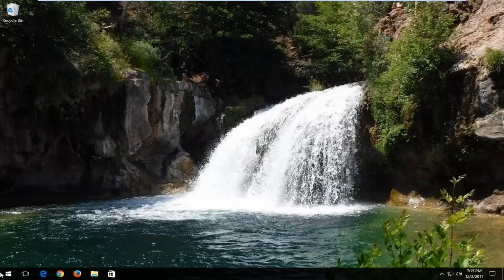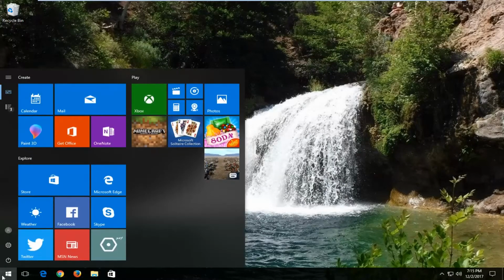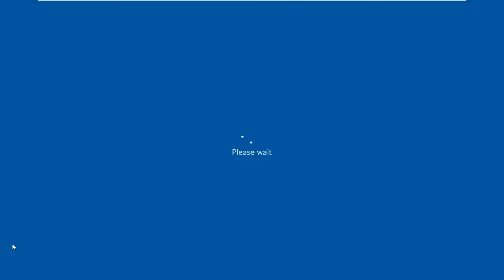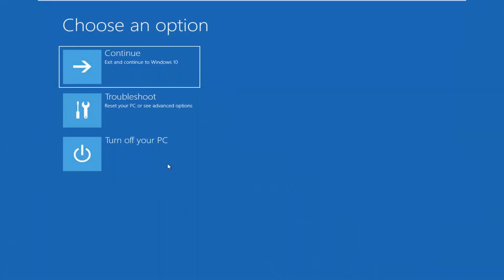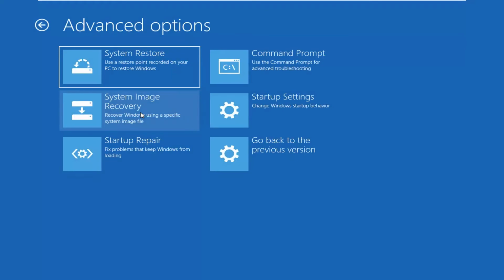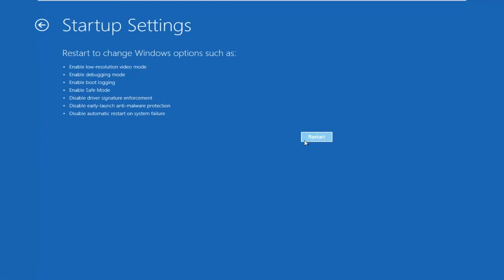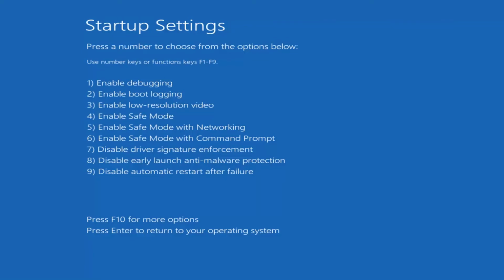How To Install Unsigned Driver In Windows 10 [Tutorial]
Often we might have older hardware that is still usable or we might have very special hardware that uses drivers that are not signed. Windows 10 enforces driver signing i.e. it is not possible to install unsigned drivers without using the following special method.